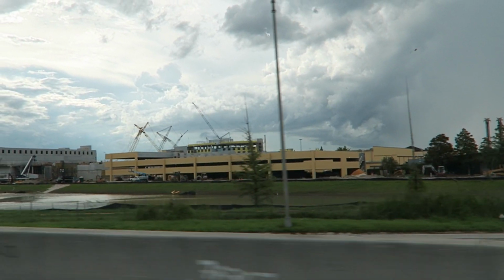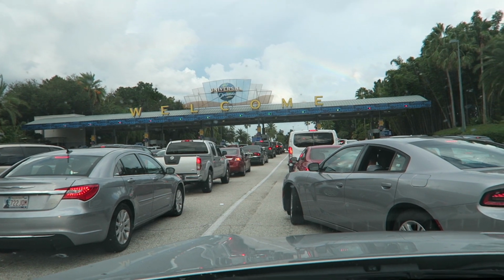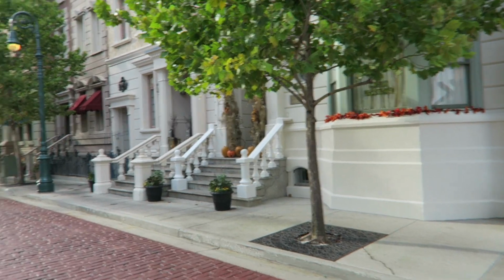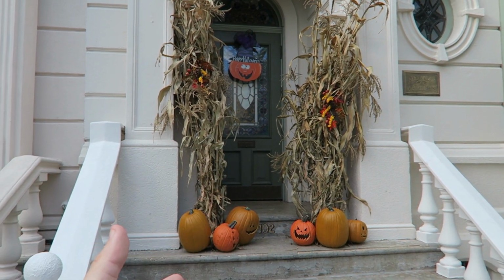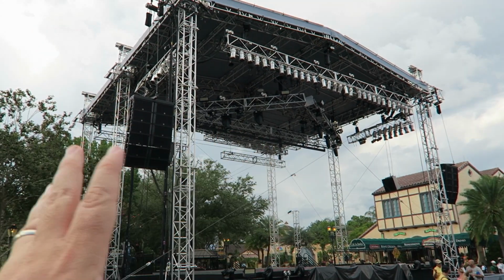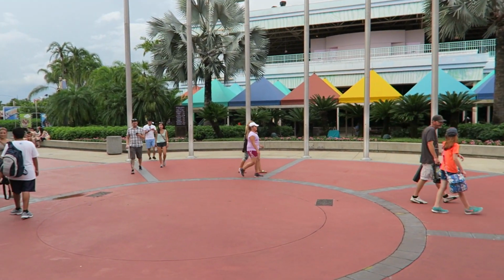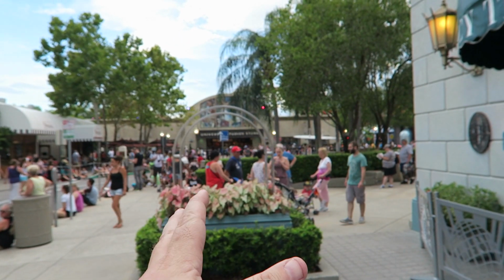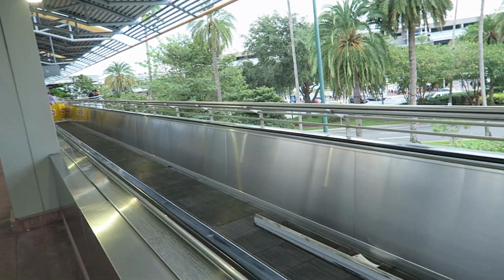Decorating Has Started For Halloween Horror Nights 25 Scare Zones at Universal Orlando HHN25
We stopped by Universal Orlando after work to check out some new construction for scare zones for Halloween Horror Nights. One month out and some of the props are now visible!